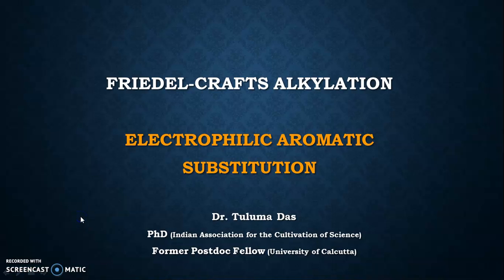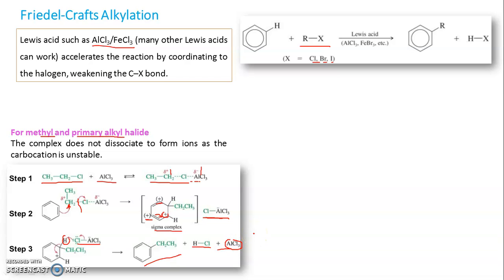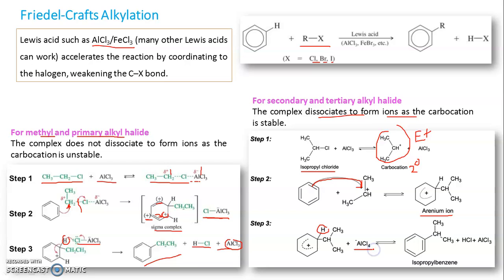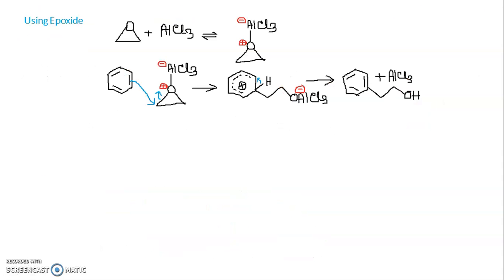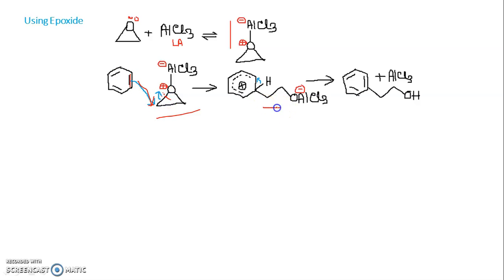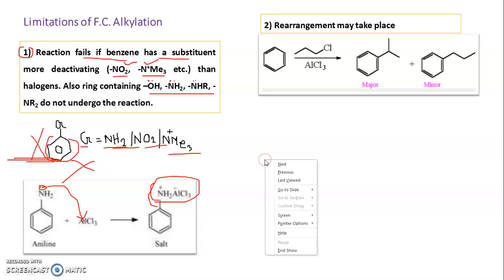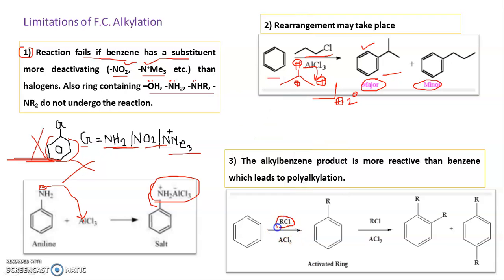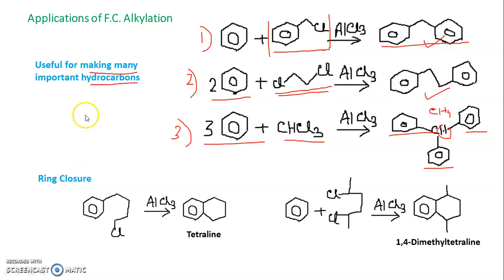Friedel-Crafts Alkylation | Electrophilic Aromatic Substitution - Part 5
In this video, the Friedel-Crafts Alkylation under EAS category is discussed in detail.